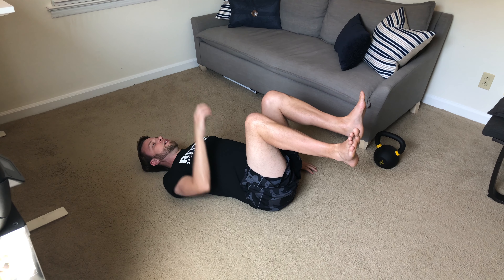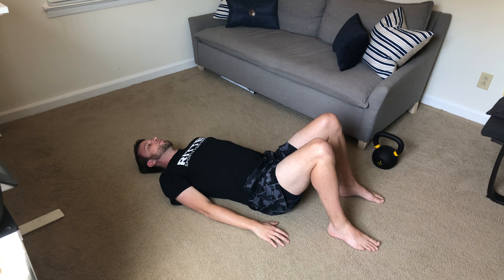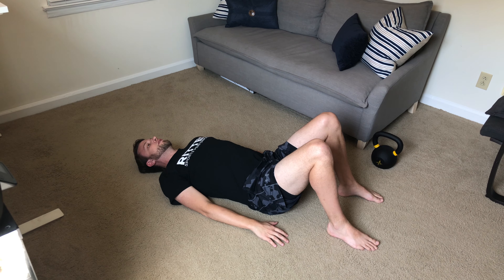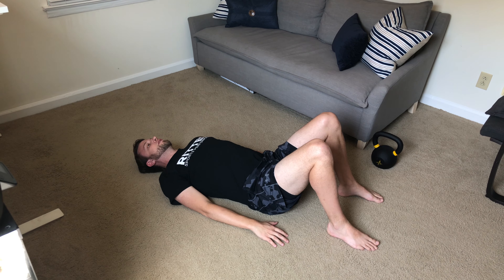Eldoa B Stretch